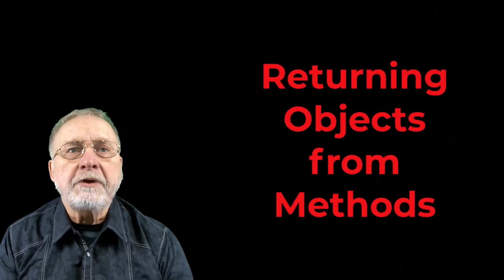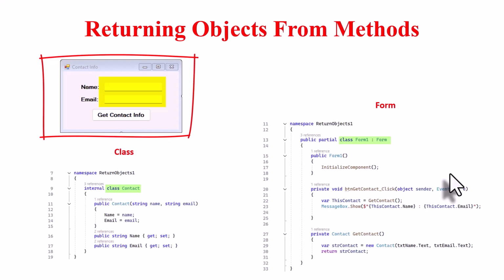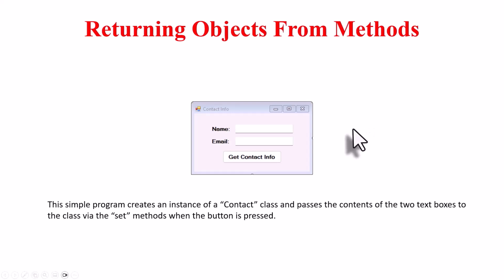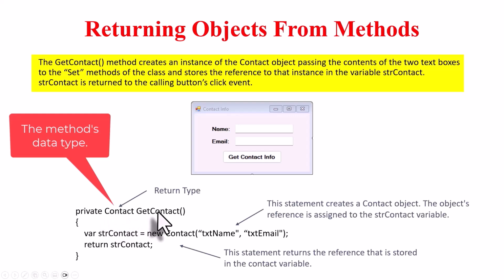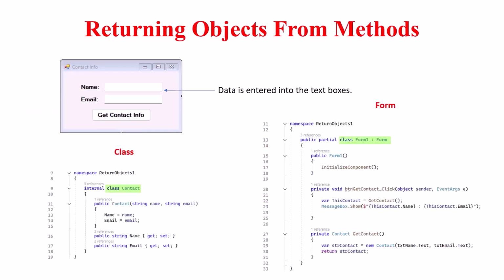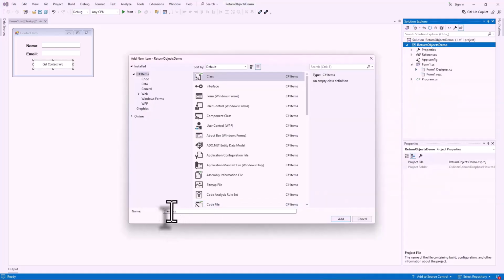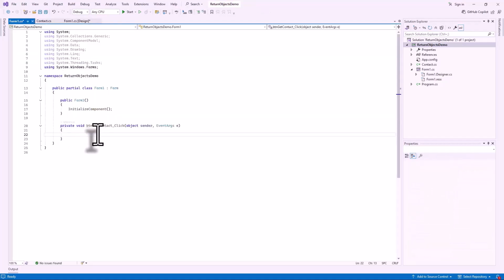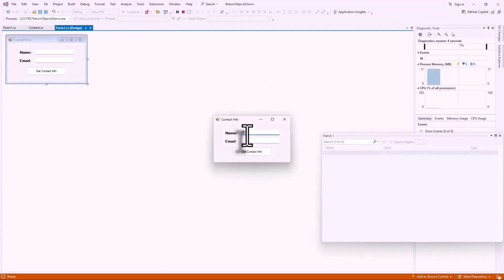Returning Objects from Methods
We can return random numbers from a method.  Objects we create are no different.  We can write methods to return an int, double, decimal or any other data type.  That’s what this video is all about.